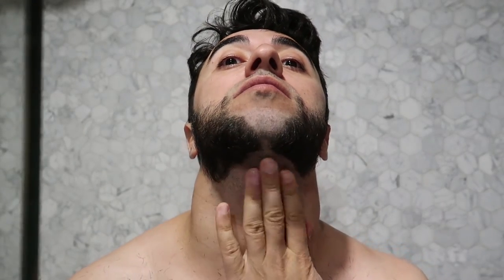Wolverine Hugh Jackman Shave Style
Shaving my beard into the style that Hugh Jackman had in the Wolverine movies.